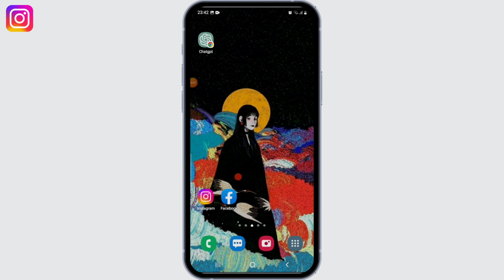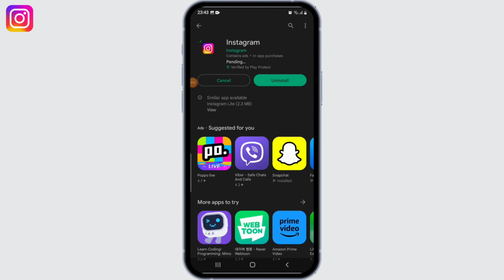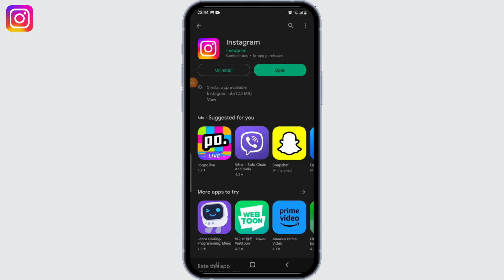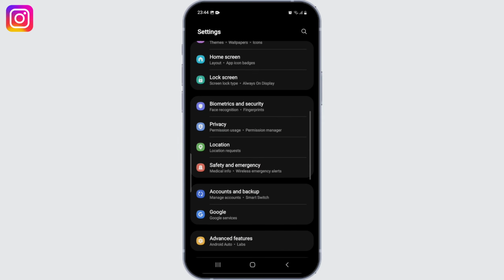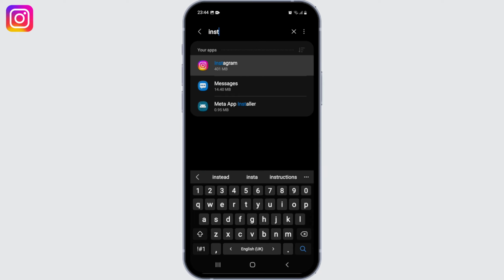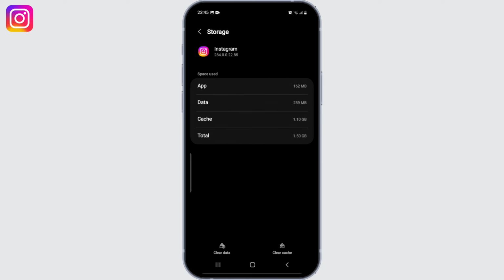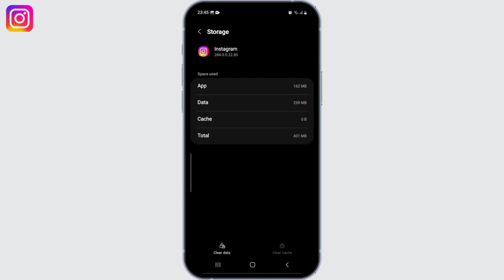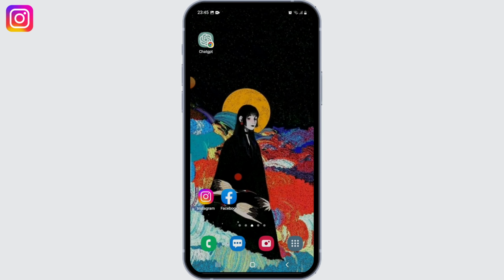Fix Instagram Music No Result Found Problem Solved || Instagram Music Not Showing Problem Solved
In this tutorial, we'll provide you with a step-by-step guide on how to fix the Instagram Music "No Result Found" problem and troubleshoot other common issues that may be preventing you from accessing the music library. We'll cover everything from checking your app version to troubleshooting the settings.

👋 Welcome to Create Login And Delete! In this video, we'll show you how to fix the Instagram Music "No Result Found" problem and get your Instagram app working smoothly again. If you're someone who enjoys using Instagram's music feature but is experiencing issues with songs not showing up or getting the "No Result Found" error, then this tutorial is perfect for you.

Tips for fixing Instagram Music "No Result Found" problem:
🔗 If you have any questions or need help fixing the Instagram Music "No Result Found" problem, feel free to leave a comment below, and we'll do our best to assist you.

📱 Timestamps:

0:00 - Introduction
0:05 - How to Fix Instagram Music "No Result Found" Problem
0:10 - Steps to Fix Instagram Music "No Result Found" Problem